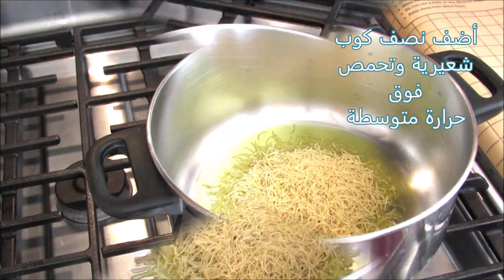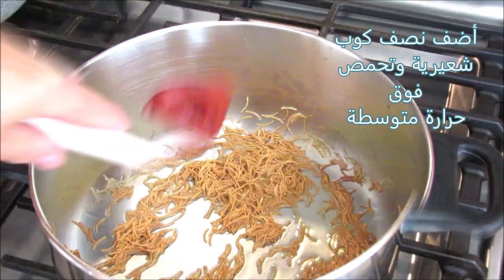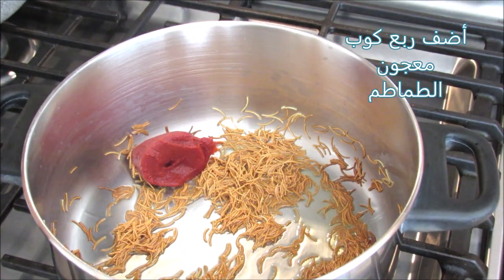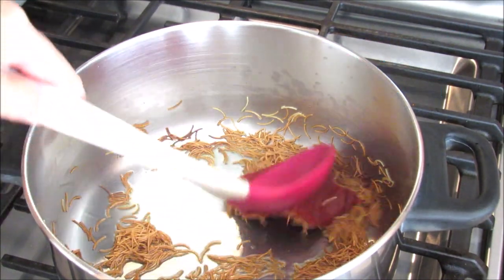كيفية طبخ برغل خشن احمر مع الشعرية بطريقة سهلة ولذيذة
كيفية طبخ برغل خشن أحمر بطريقة سهلة ولذيذة
١/٤ كوب زيت الزيتون
١/٢ كوب شعرية
١/٤ كوب معجون طماطة او حسب الرغبة وممكن استعمال عصير طماطة حوالي كوب
٤~٥ كوب ماء
ملح حسب الرغبة٢ كوب برغل خشن

- في قدر متوسط الحجم وعلى نار متوسطة، أضيفي زيت الزيتون واتركيه حتى يسخن قليلاً. -أضيفي الشعيرية واخلطي باستمرار حتى تتحول الشعيرية إلى اللون البني الذهبي.-أضيفي معجون الطماطم واخلطي بسرعة.-أضيفي الماء واخلطي جيدًا. يُغلى المزيج على نار عالية.- عندما يغلي، انقله إلى موقد أصغر واطهيه على نار خفيفة لمدة 15-20 دقيقة.- اكشف الغطاء واخلطه بلطف ثم غطيه مرة أخرى واتركه يطهى لمدة 5 دقائق إضافية.- تذوق البرغل إذا كان يحتاج إلى مزيد من الوقت لطهيها. - يقدم مع قطعة اللحم أو السمك المفضلة لديك أو مع السلطة والأعشاب الطازجة.